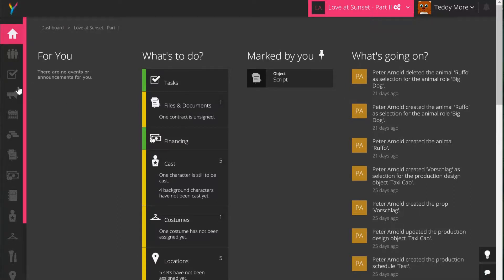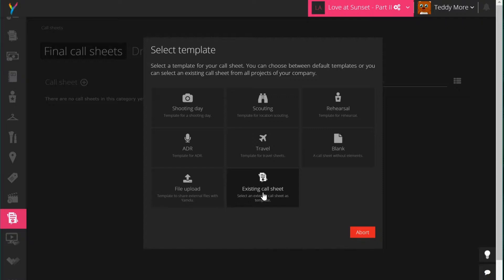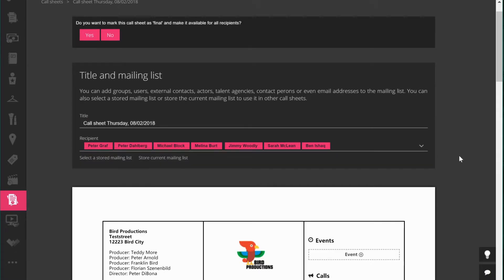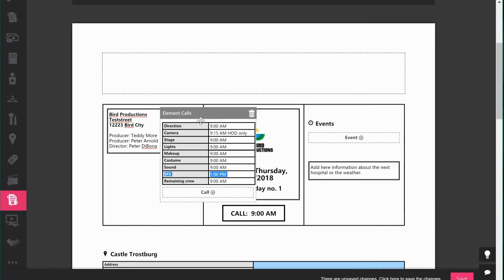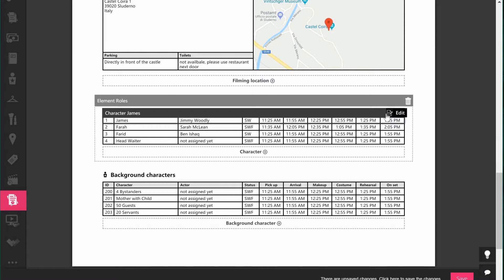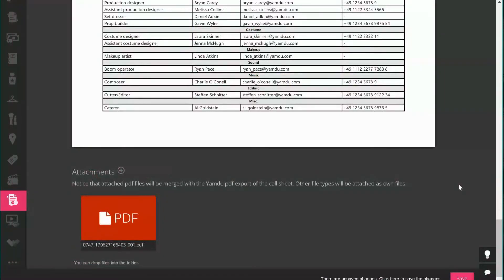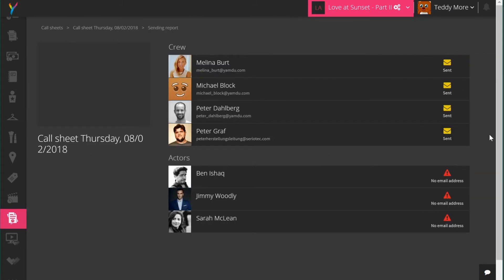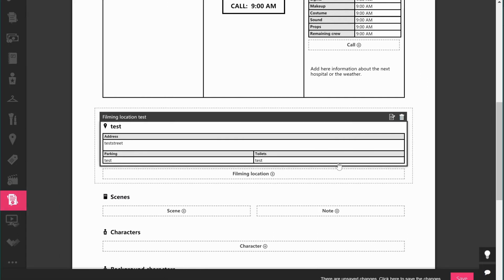Yamdu Tutorial: How to quickly create state-of-the-art call sheets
Yamdu's smart WYSIWYG editor allows you to create call sheets as easy and quickly as never before. And the best thing is: you don't even need actual sheets anymore.